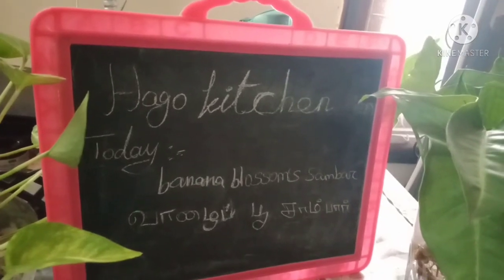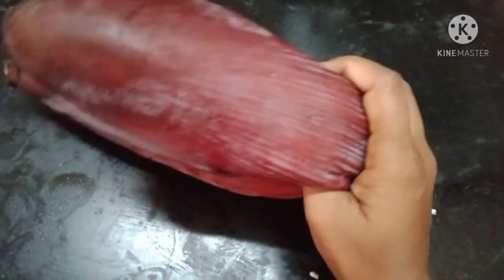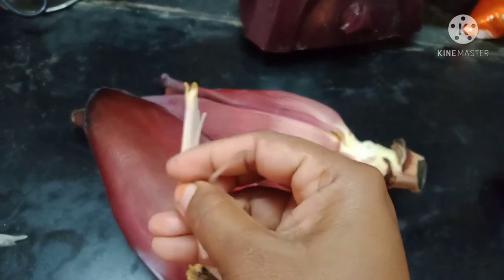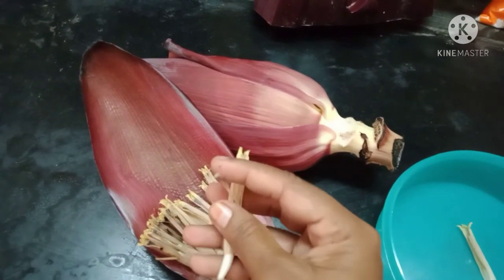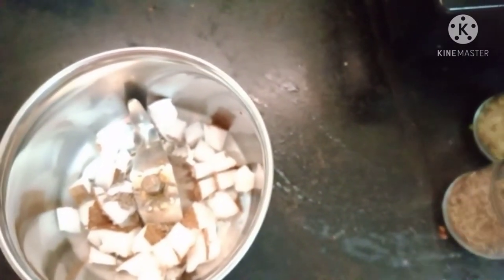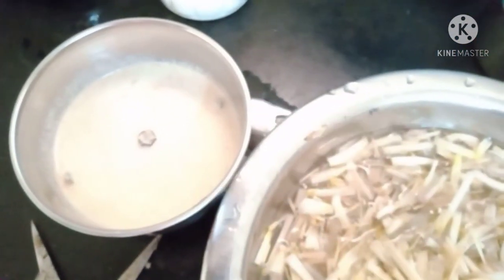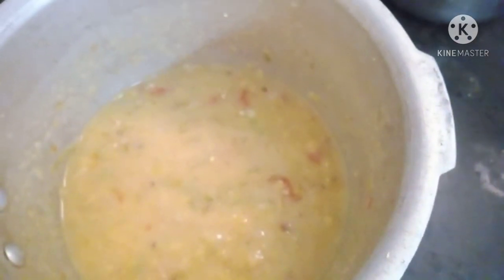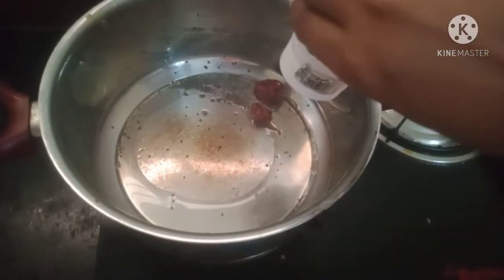valai poo sambar //banana flower sambar |hago kitchen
valaipoo sambar(banana flower sambar)

 we will how to make valaipoo sambar in Tamil it's a very healthy and tasty sambar...

1 cup boiled
1 valai poo
2 tomato( banana flower)
2 onion
4 green chili
 4 garlic
1/2 tsp turmeric powder
2 tsp sambar powder
1/2 jeera
2tsp coconut past
salt